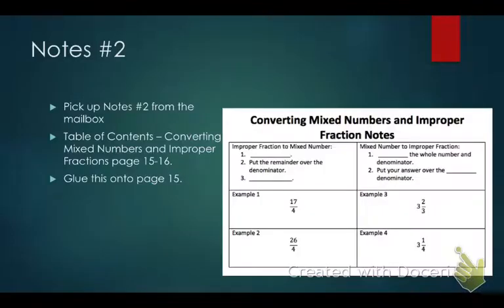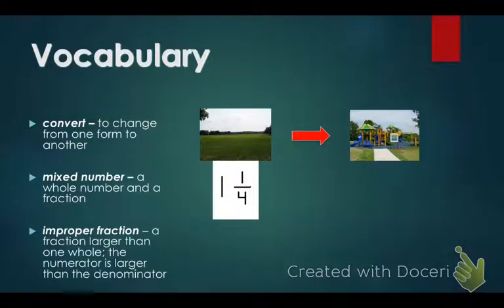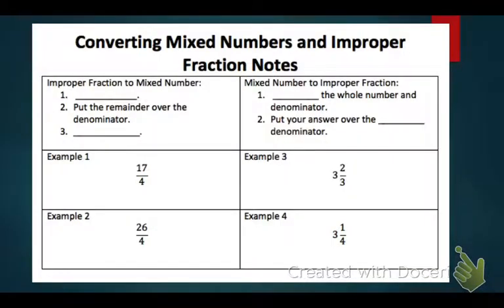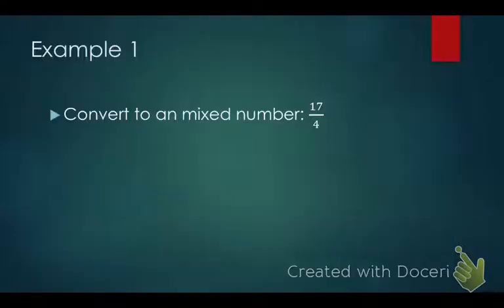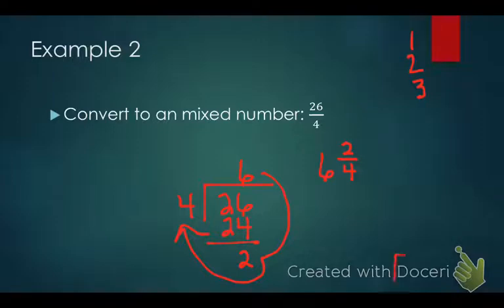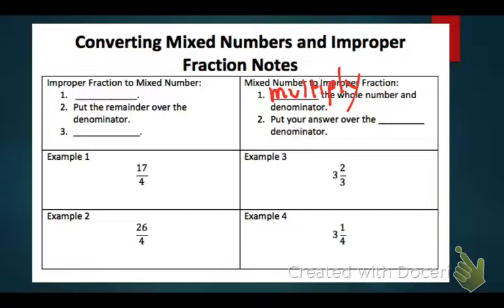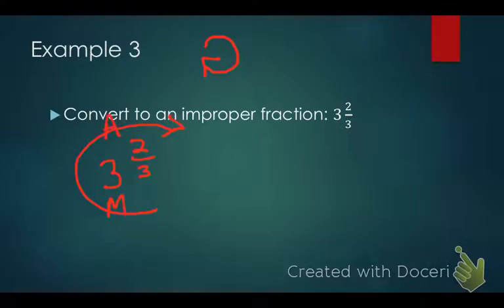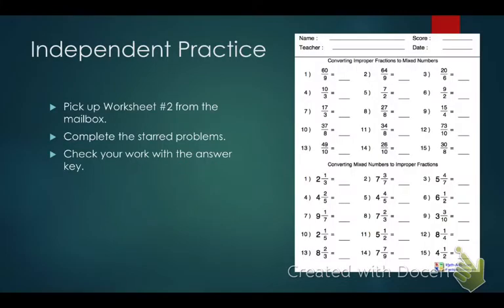Converting improper fractions and mixed numbers